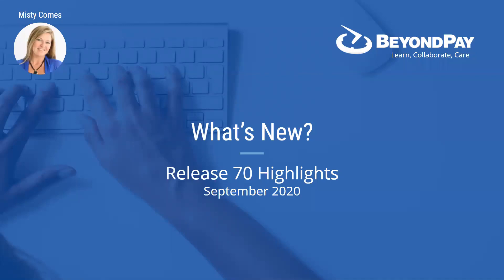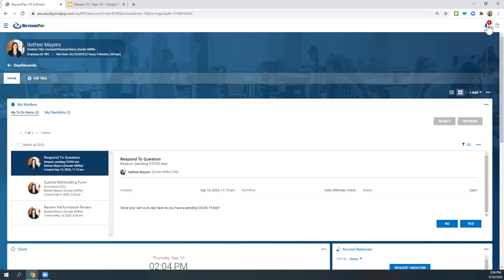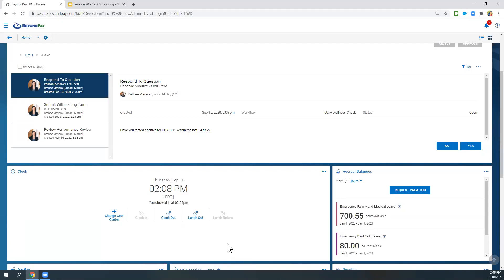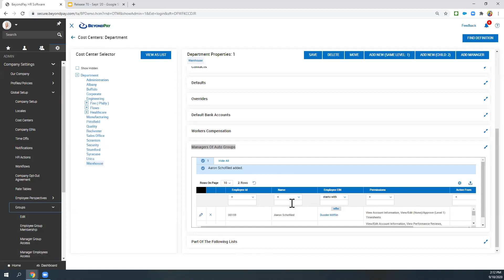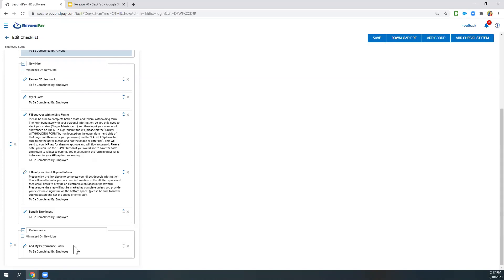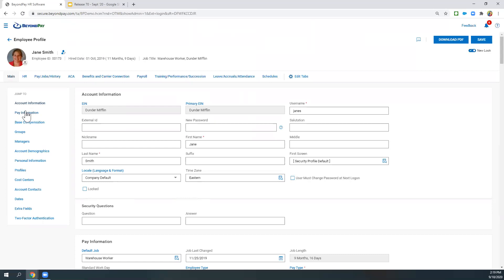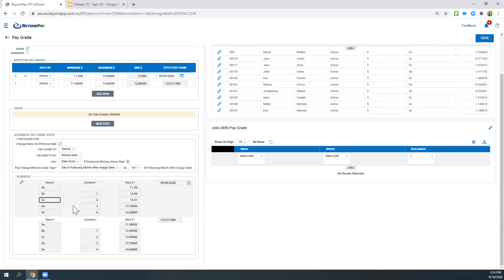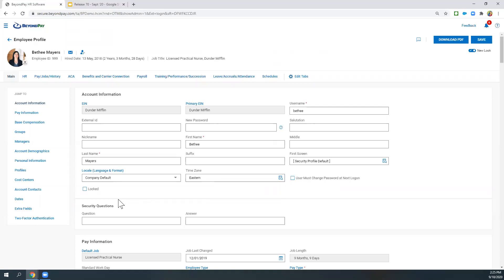[Webinar] What's New? Release 70 Highlights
A highlight of some of the latest enhancements from the Sept '20 release including:
- The COVID wellness questionnaire
- Custom punch buttons
- Managers Cost Centers
- Checklist enhancements
- Improved Pay Grades